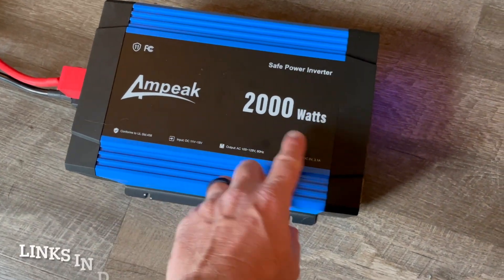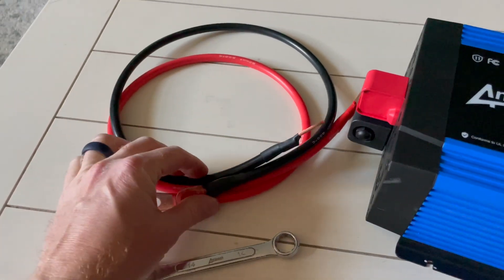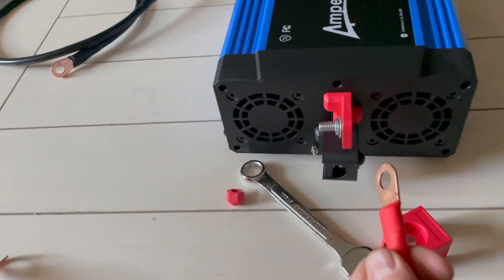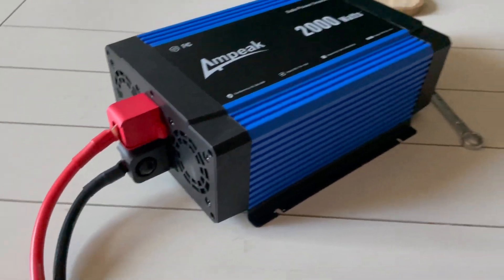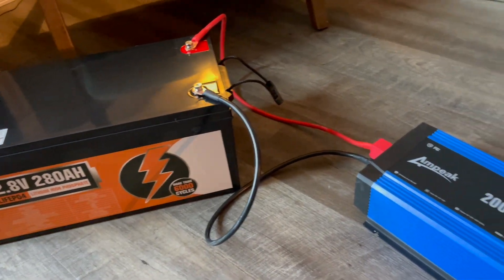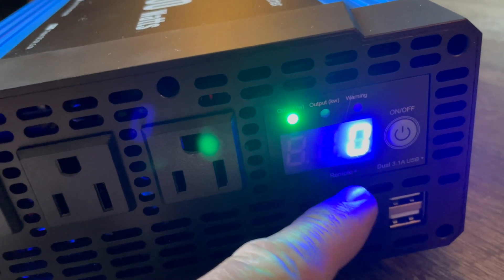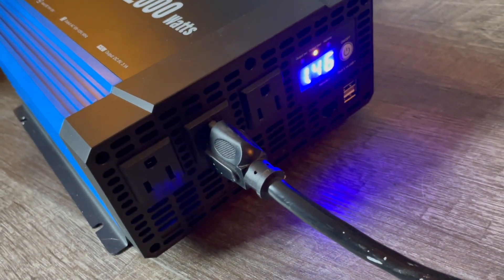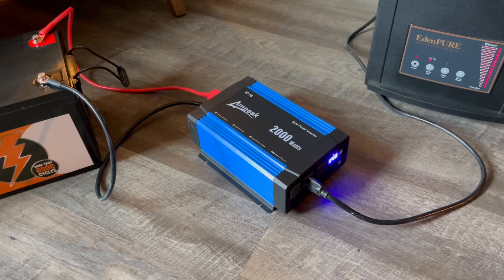Setup an Inverter For Your Solar Project- Ampeak 2000w Inverter Test